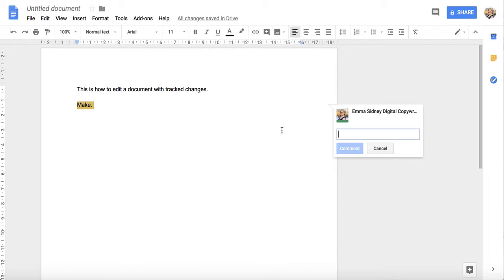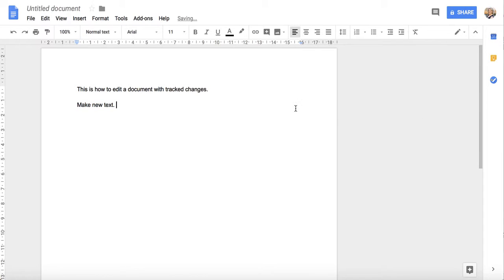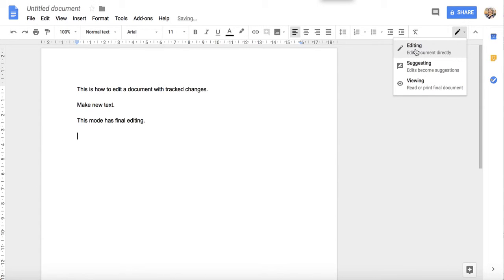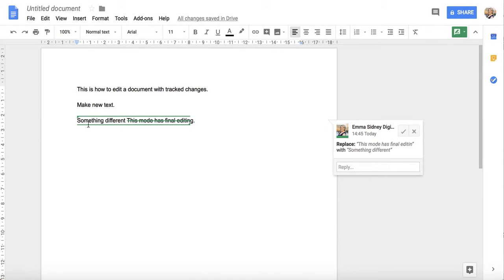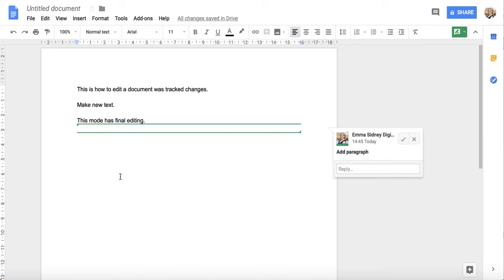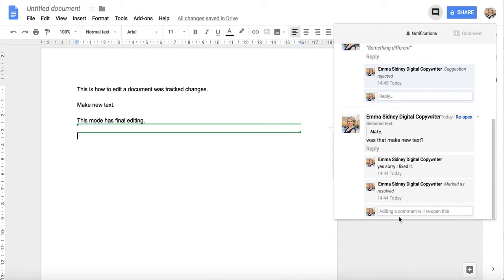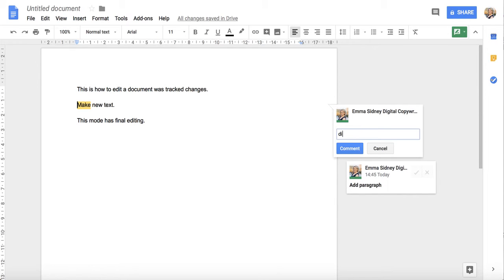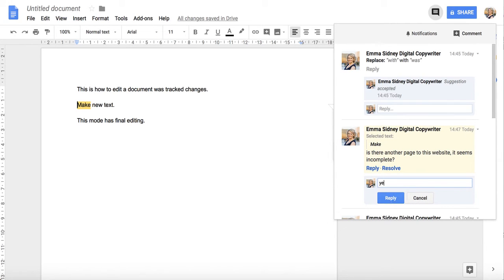How to use Google doc to edit, track changes and make suggestions, without losing the original file